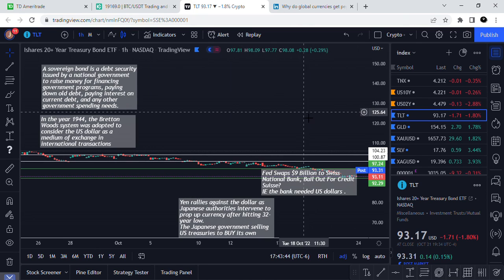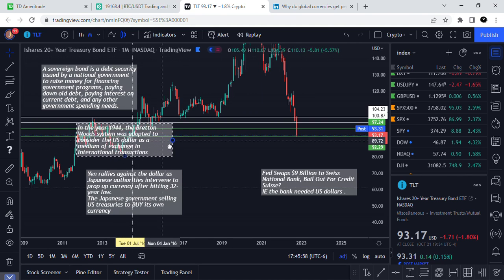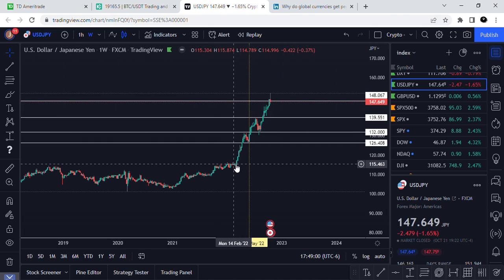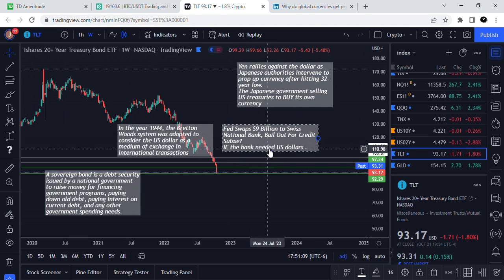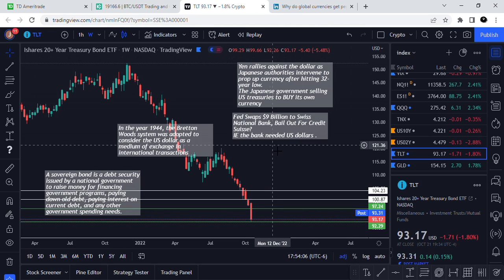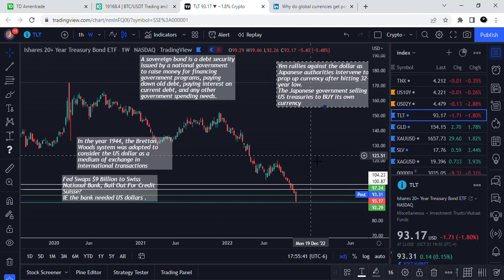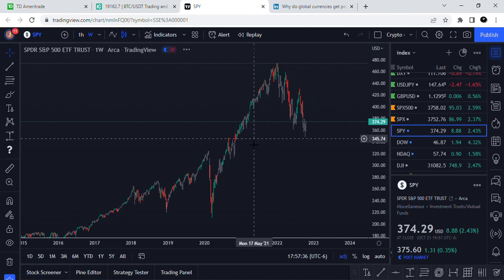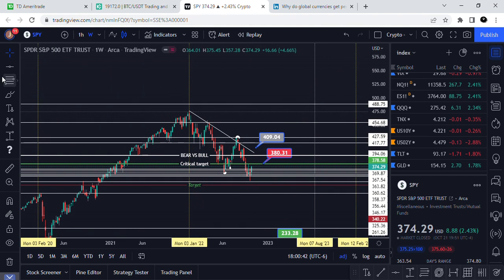Bonds are Important Sh!T BTC to 7,800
Sacred wisdom for you Bonds are some important sh!t. Word is bond ya nah what im sayin